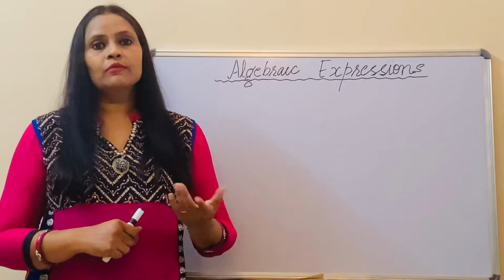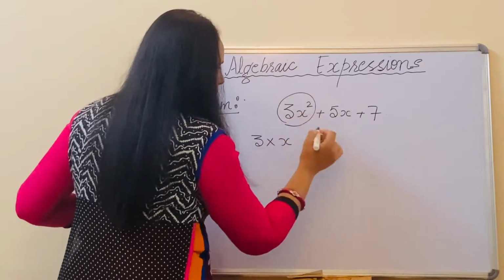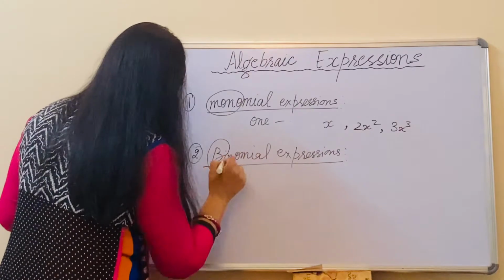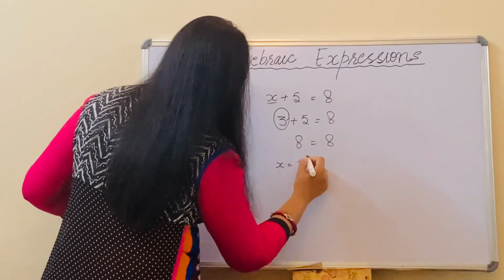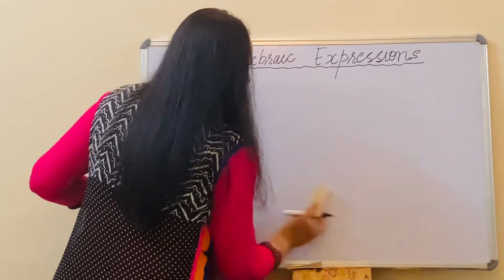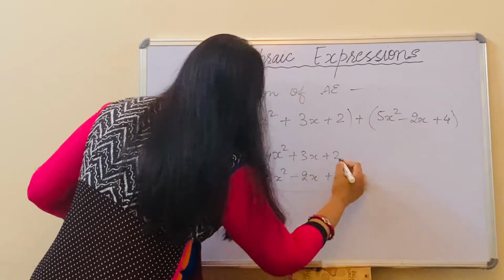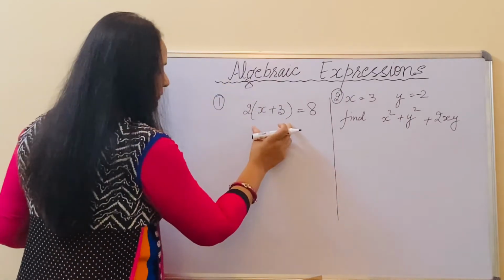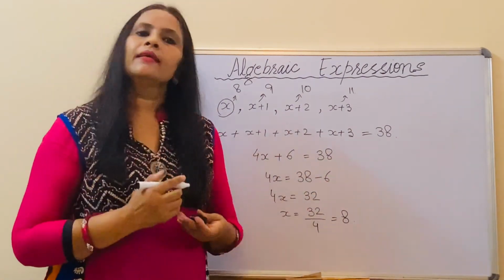Introduction to basics of Algebraic Expressions| Class-7